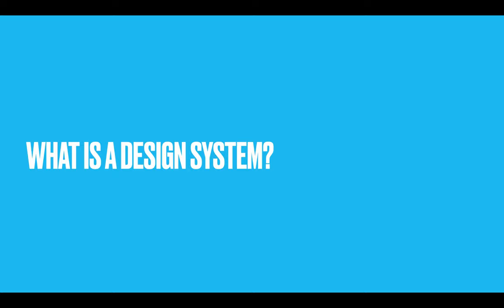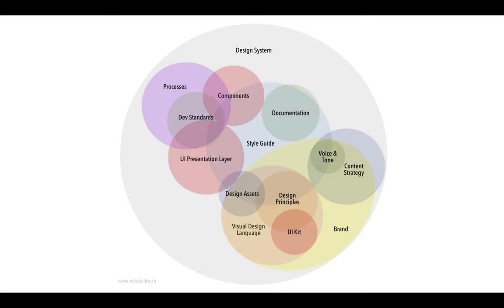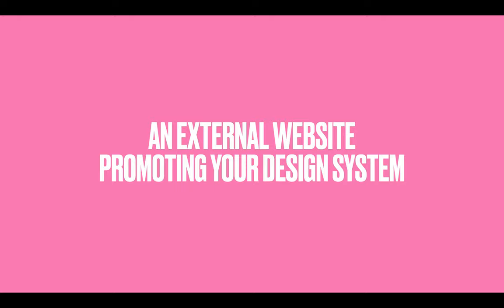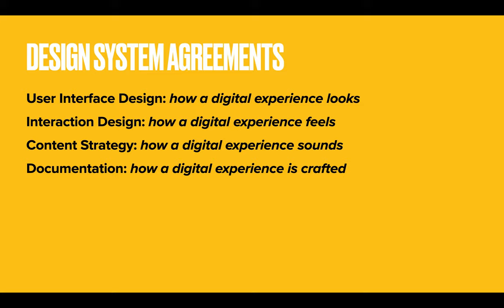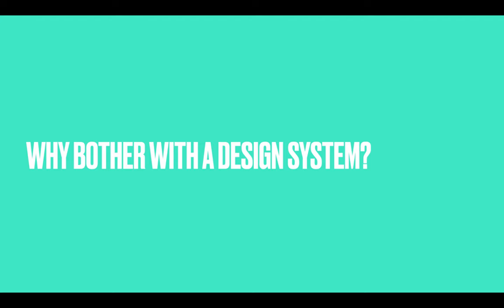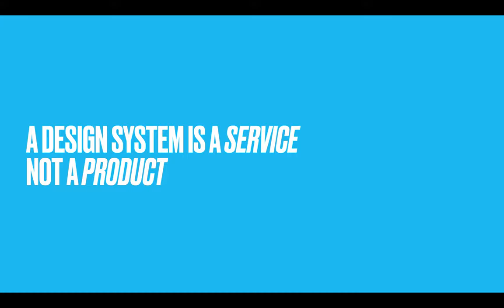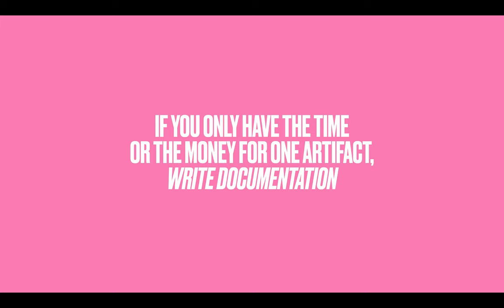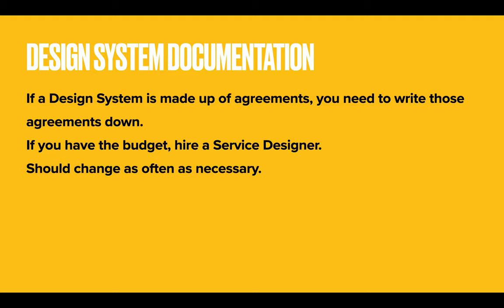Design Systems Aren’t Hard - Dustin Younse, Indeed